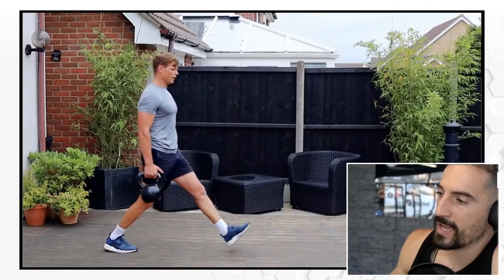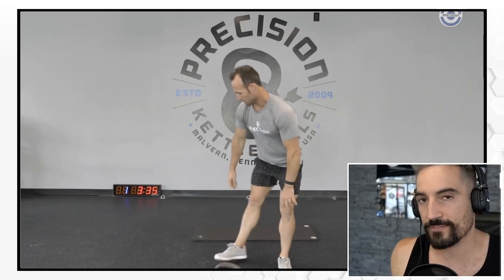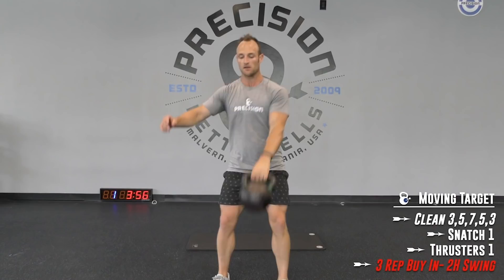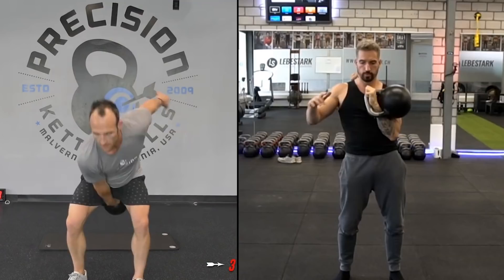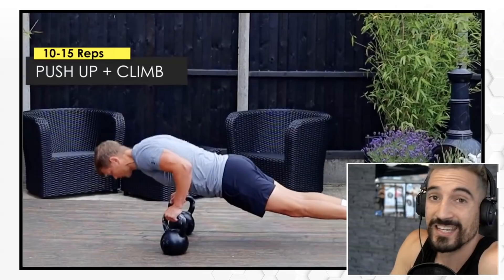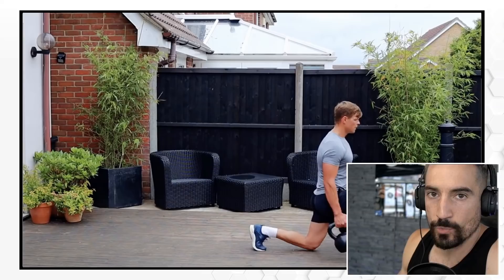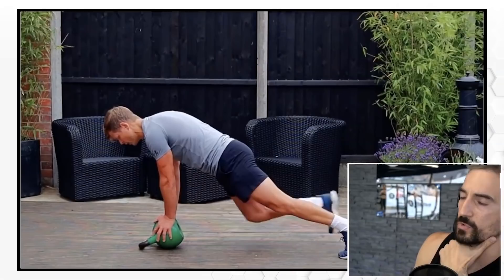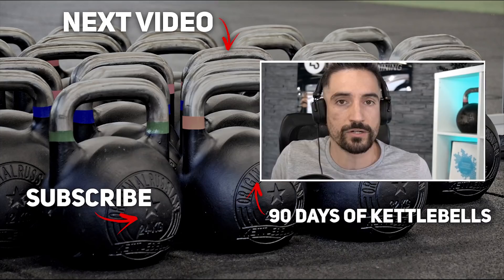We Need more KETTLEBELL EXPERTS Like This On YouTube! - (COACH REACTS)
@PrecisionKettlebells & @PavelKrotovFit have been suggested a couple of times in our YouTube comment section. We wholeheartedly recommend these two kettlebell channels because they respect, understand and follow the most important principles when it comes to kettlebell-training.

A rising tide lifts all boats and we consider it as our duty to highlight any given expert that makes a great impression on YouTube - because we need more of them!